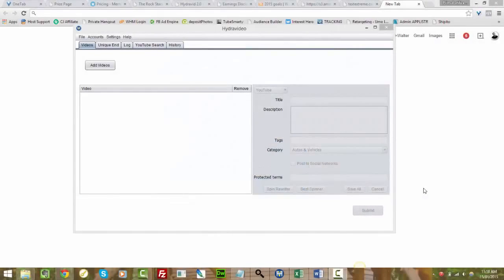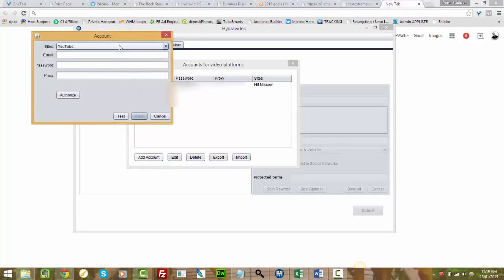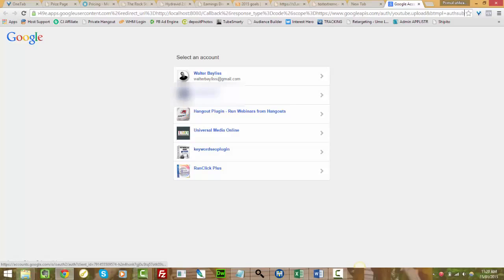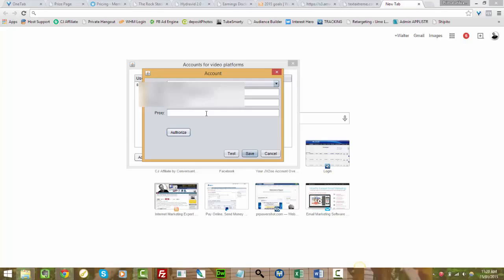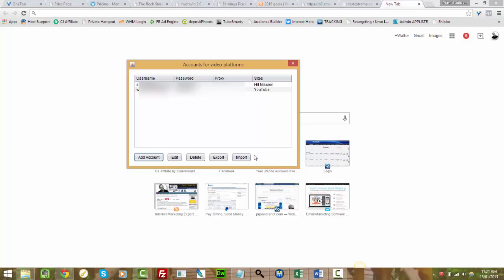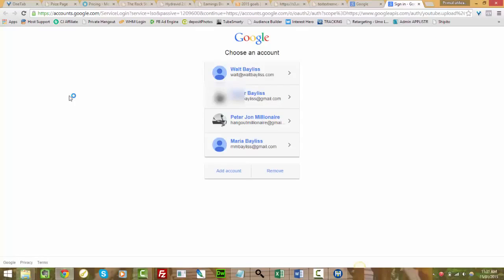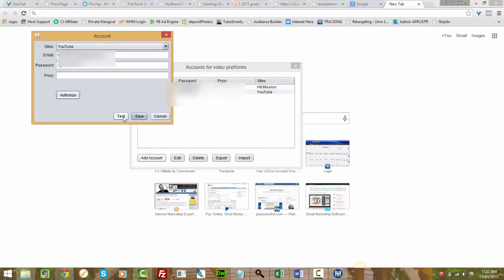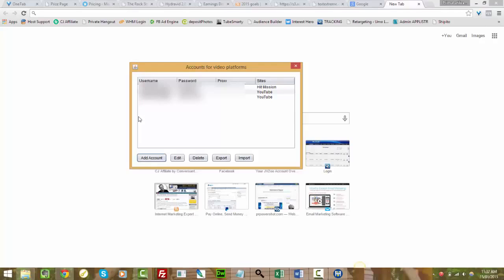Hydravid Review and Tutorials: How to leverage Hydravid for video ranking?!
Video Marketing WORKS - Plain and Simple

People have shown that they can make hundreds (and thousands!) of dollars
JUST using video marketing alone.

Now - This HOT new software product, takes those results and SKYROCKETS them.

 Uploading a video to Youtube is simple.
 Marketers use that strategy to gain traffic, backlinks
 and ultimately sales.

 But... for most people - that is where they stop and it simply isn't enough.

 Not enough 'eyeballs' on your videos
 not enough traffic to the sites
 and when it is all said and done...

 not enough sales of any kind.

 That is where Hydravid takes over.

In the same time it takes you to upload ONE video to youtube
Hydravid will take that result
and multiply it out - unlimited times.

AND - tap into the HUGE reserve of traffic
and people, that youtube uploaders are missing out on.

Making Money online always follows a proven path -
You want to be showing your offers to MORE PEOPLE... More Often!

And Hydravid is the ultimate tool for doing JUST THAT.

And here is the Urgency for you
ONLY now, for launch -
This software is available for PENNIES on the DOLLAR
of what it is worth - and what it will be priced at when launch is over.

After this launch special is gone -
the  system  is going up to it's commercial pricing -
with ongoing monthly fees.

YOU GET TO LOCK IT IN FOR LIFE With NOTHING ONGOING!!
But only if you Go Now!

PS: Seriously - the power of this system is incredible.
People are making FULL TIME incomes from just using 1/tenth the power of this software
Don't let this pass you by.
It is huge!!
And ONLY on special for this launch